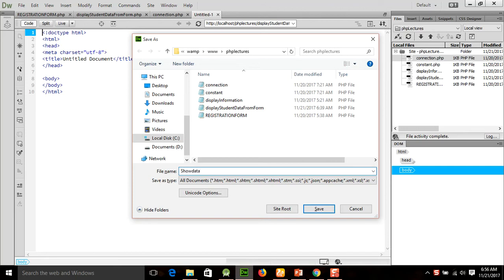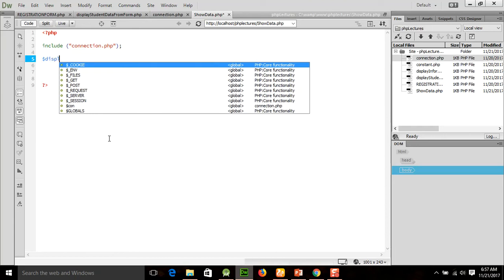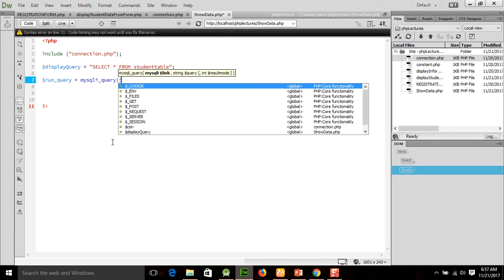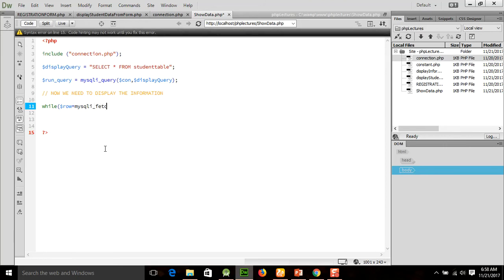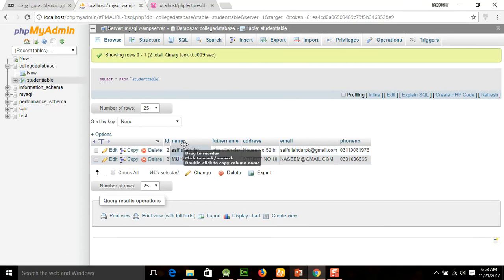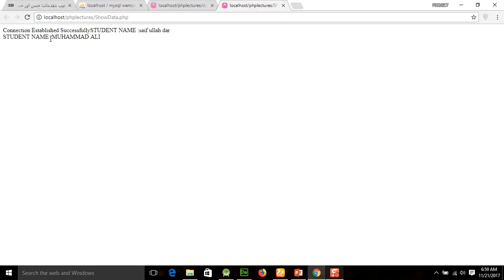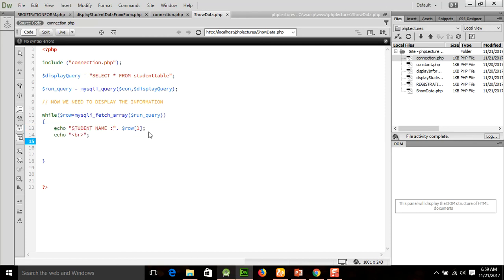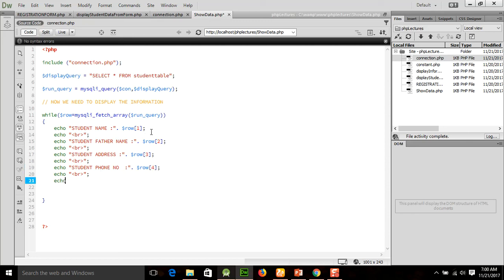PHP TUTORIAL FOR BEGINNERS 9 DISPLAY THE DATA FROM THE TABLE IN PHP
PHP TUTORIAL FOR BEGINNERS   9   DISPLAY THE DATA FROM THE TABLE IN PHP. IN THIS SESSION YOU WILL LEARN HOW TO DISPLAY THE DATA FROM THE DATABASE AND SHOW THE DATA USING THE ECHO COMMAND IN PHP.
e commerce website php mysql tutorial, php cms tutorial, building ecommerce website with php & mysql tutorials, php dynamic website tutorial, php 7 tutorial, php object oriented tutorial

FOR MORE VIDEOS AND TUTORIALS